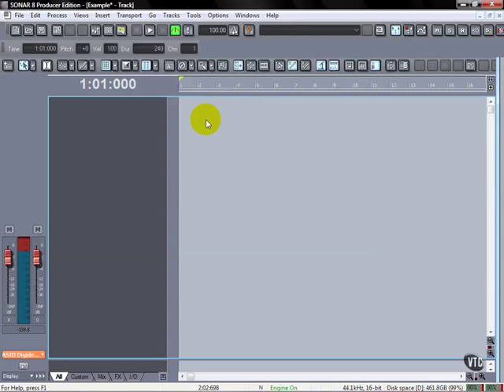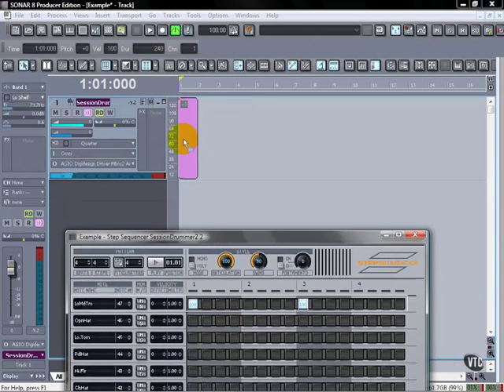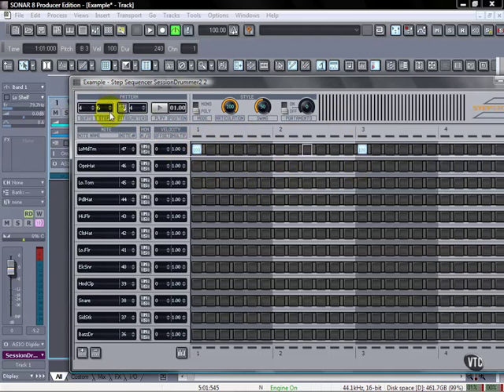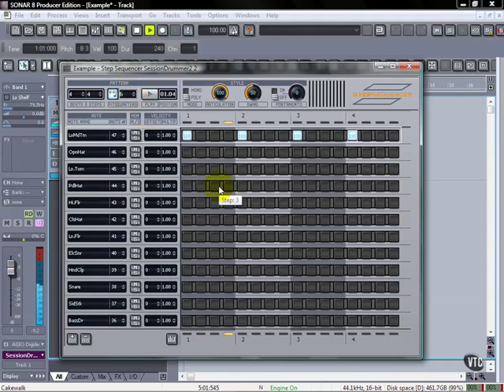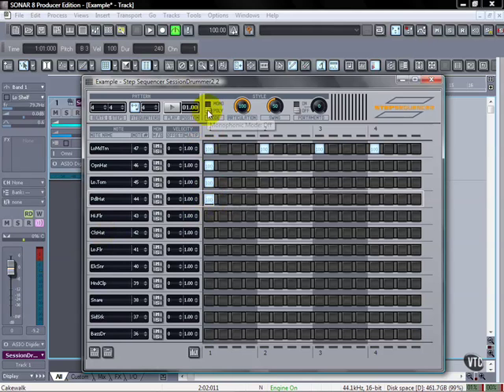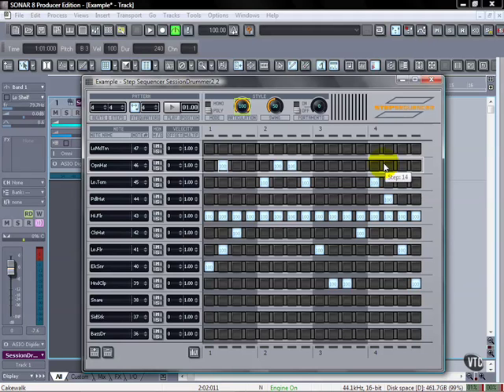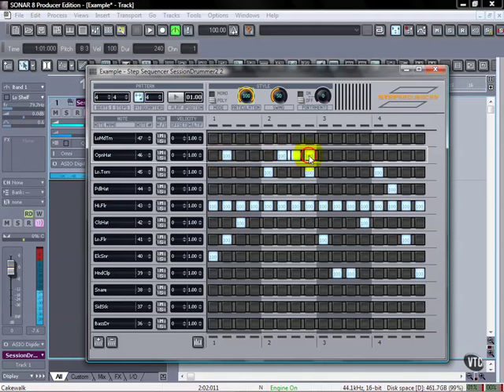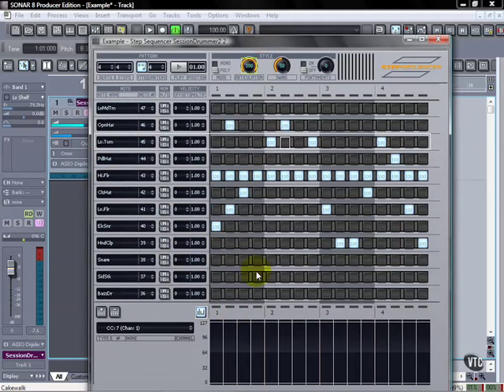Part 1 Programming the Step Sequencer in Sonar 8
Programming the Step Sequencer in Sonar 8